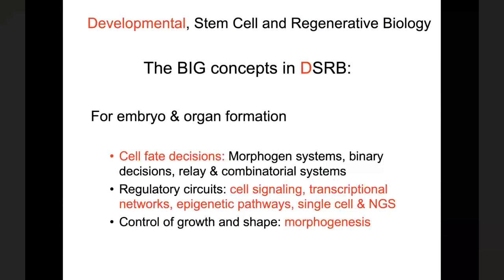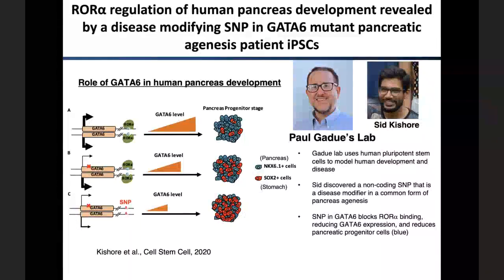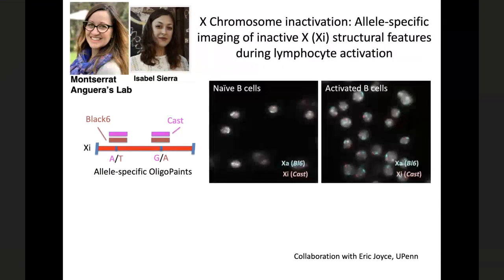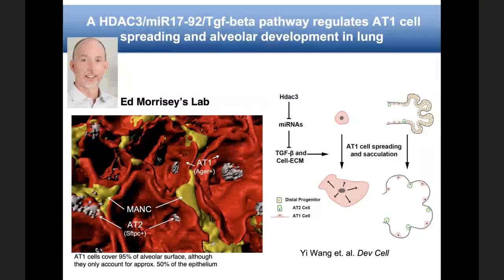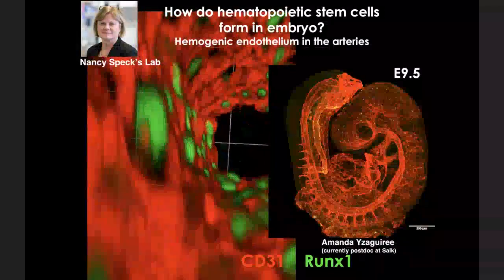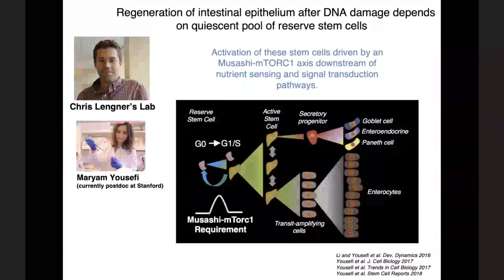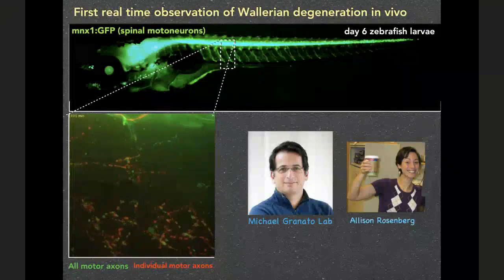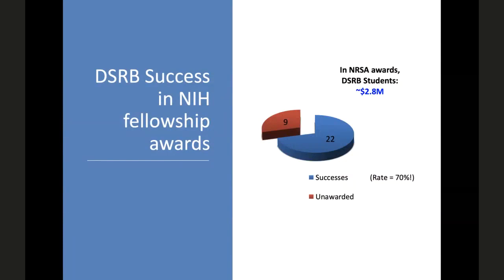DSRB Program - CAMB Graduate Group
The Developmental, Stem Cell, and Regenerative Biology (DSRB) Program Chair Dr. Mary Mullins discusses the DSRB Program at Penn.